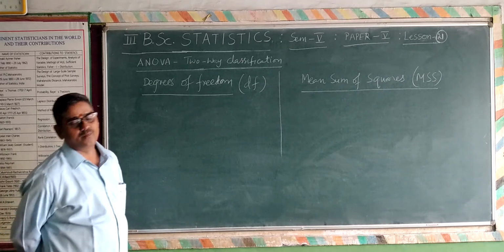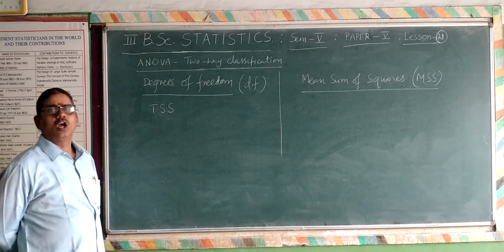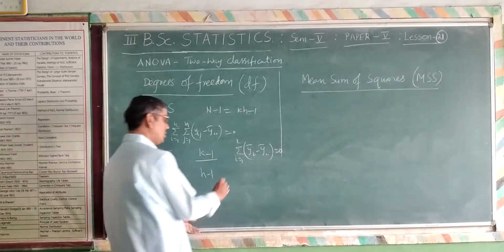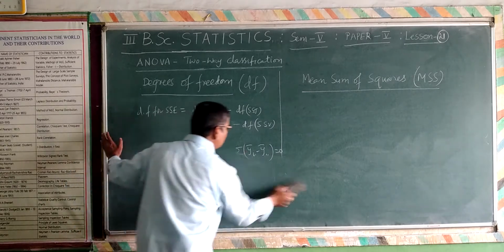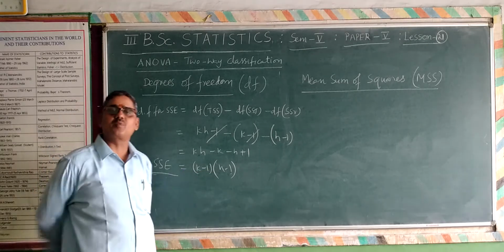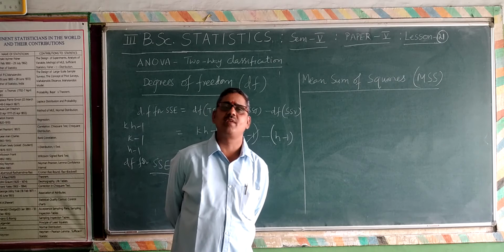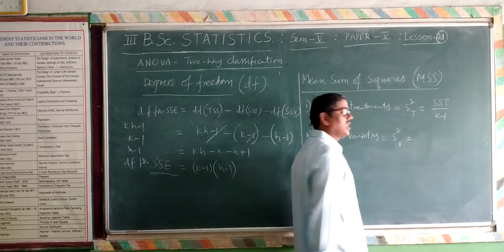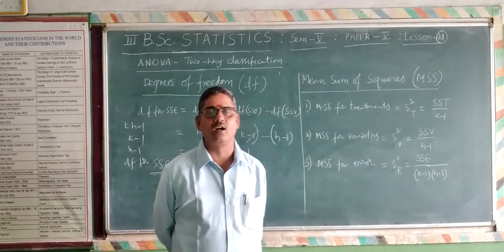Two Way Classification part 6 Degrees of freedom and Mean sum of Squares III BSc Stat P5 U4 L21